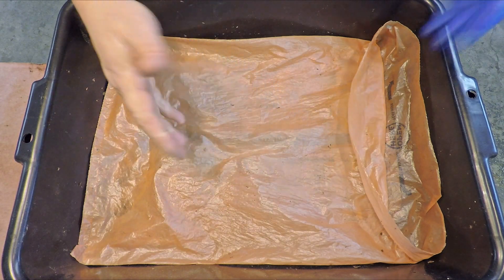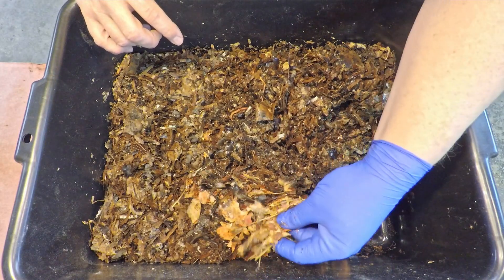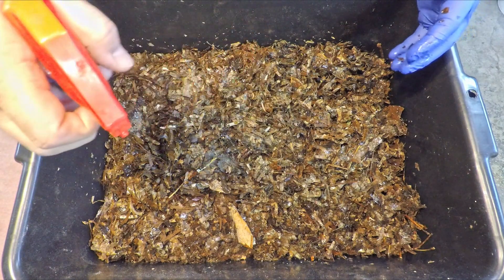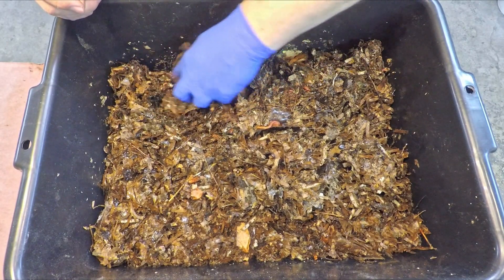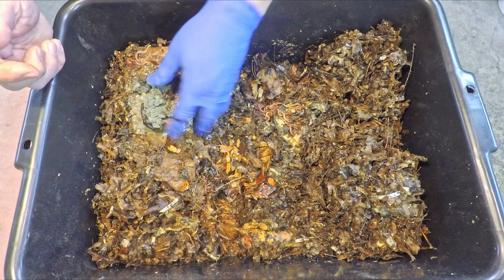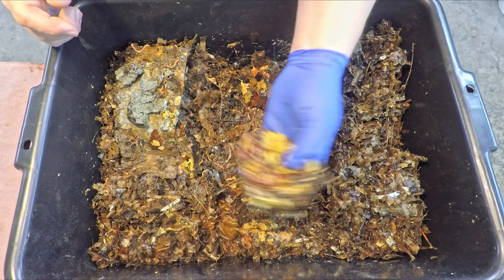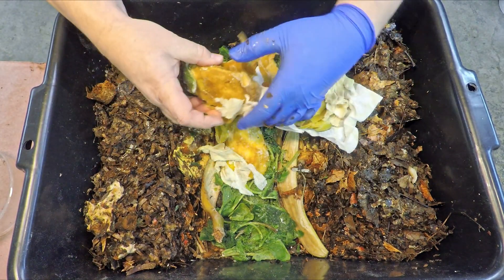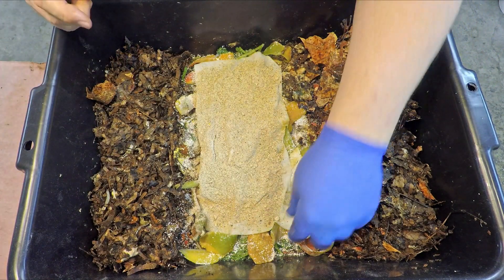Damp red wiggler worm bin's 3rd feeding on day 31 - vermicompost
The bin has been quite damp in previous checkins & during this checkin it still remains that way... which the worm probably appreciate. Since the last feeding was mainly fast-composting foods, it seemed like a good idea to return after just 10 days to give them some more food

SEE-THROUGH COMPOST CONTAINERS (as seen in my time-lapse videos):
3 chamber acrylic; includes 3 thermometers

00:00  |  Intro
00:18  |  Check system & apply feeding
17:22  |  Cover up & put away